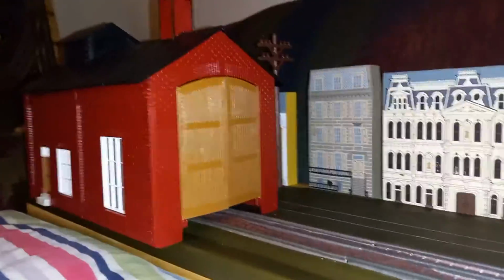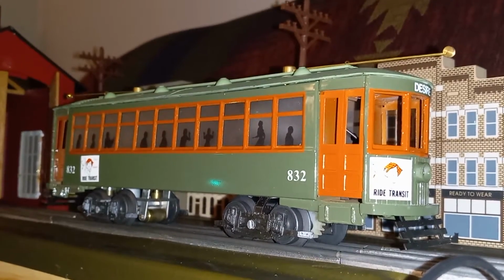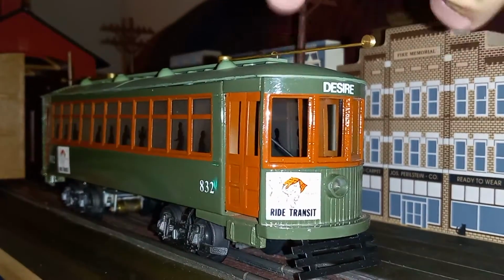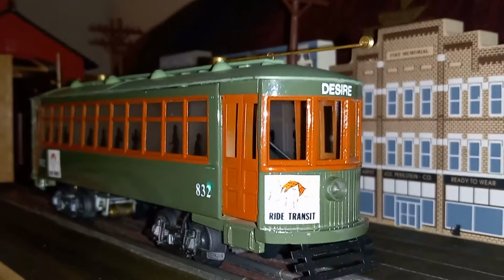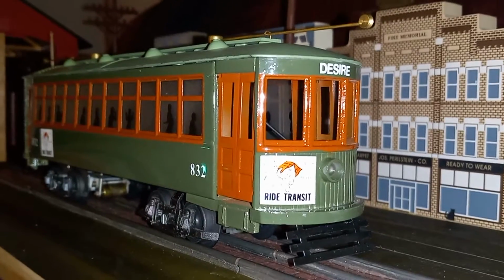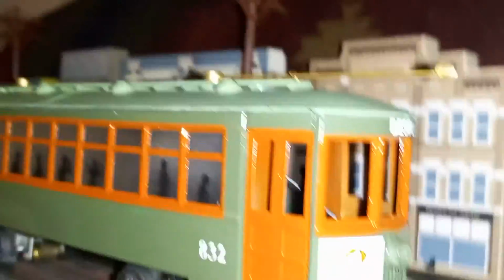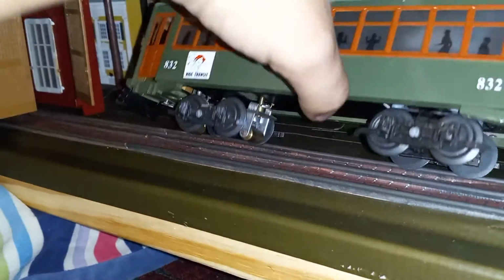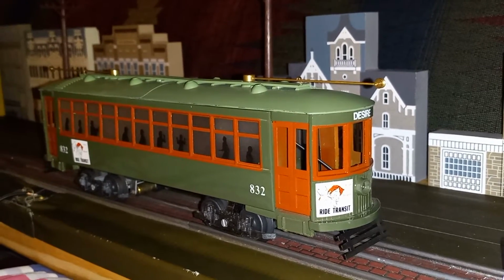Trolley Tuesday: a Streetcar named Desire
video by James